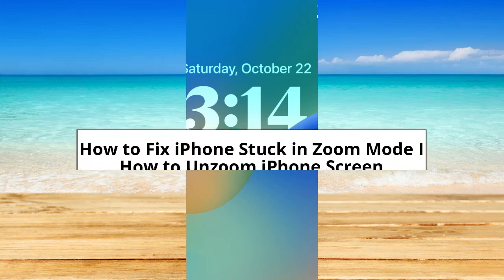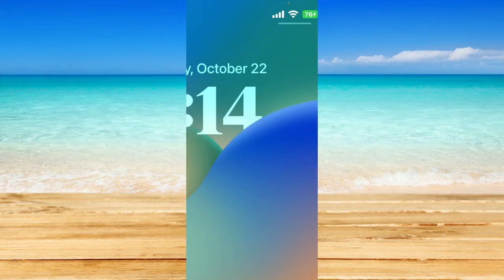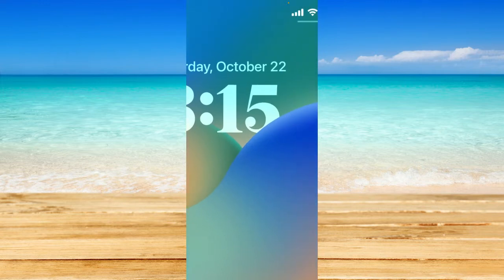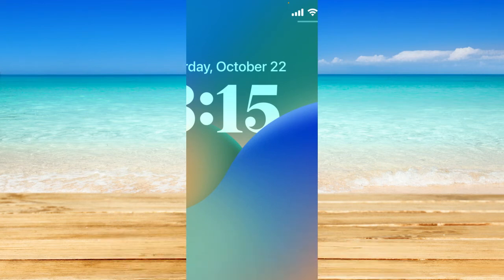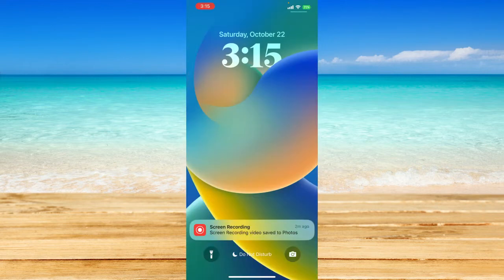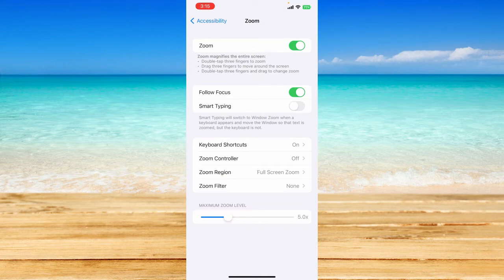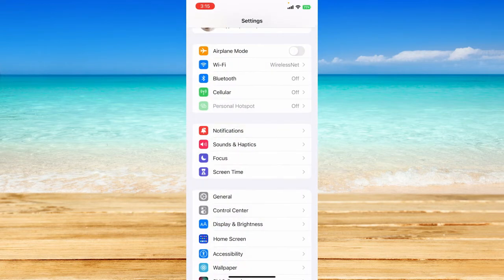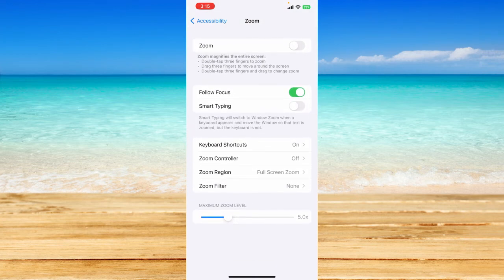How to Fix iPhone Stuck in Zoom Mode I How to Unzoom iPhone Screen